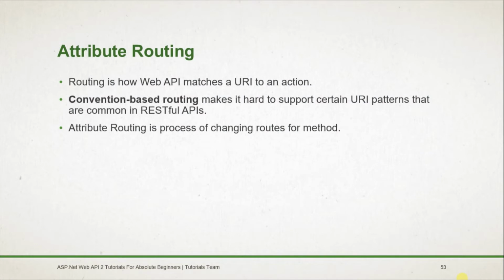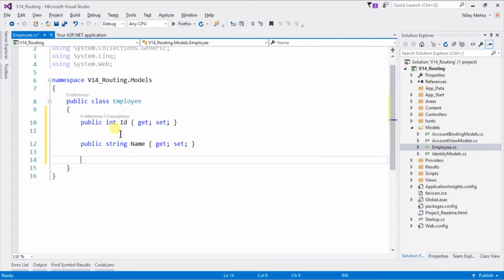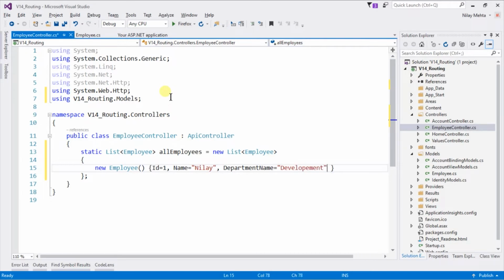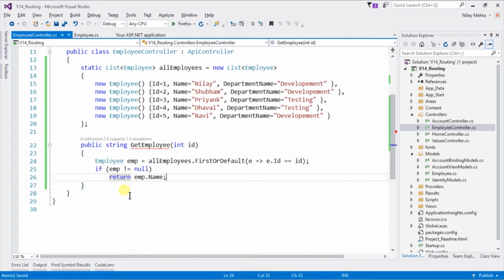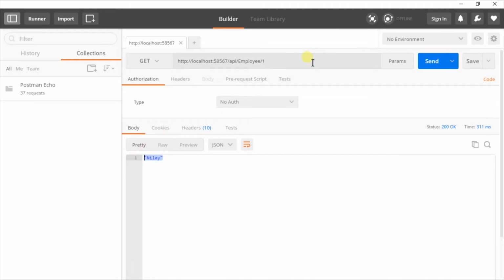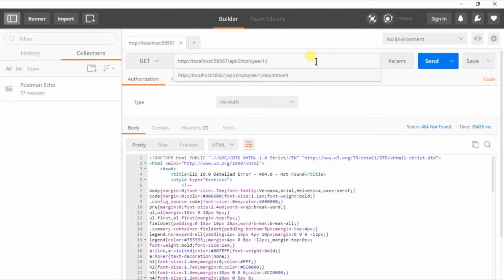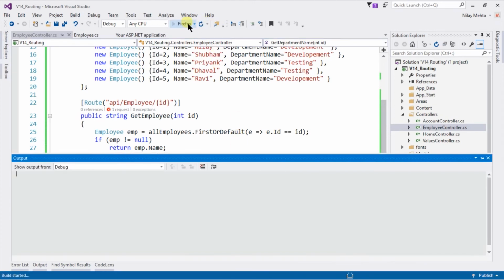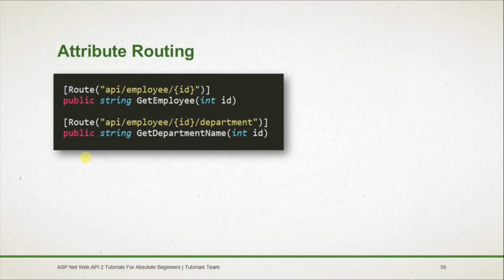Attribute Routing | Part - 14 | Learn ASP.Net Web API 2 for Absolute Beginner